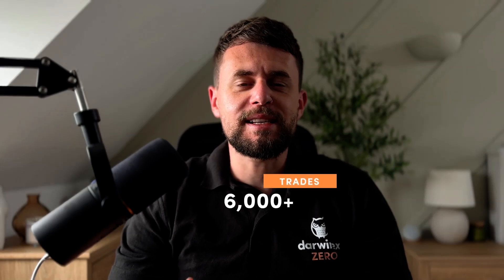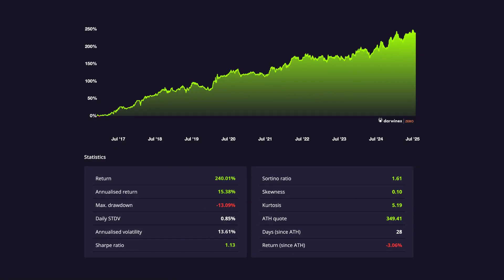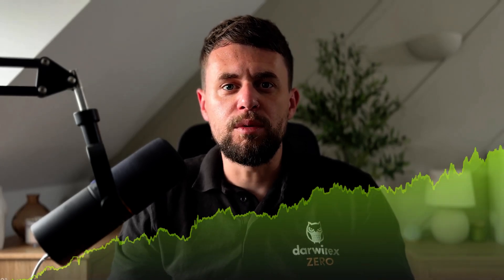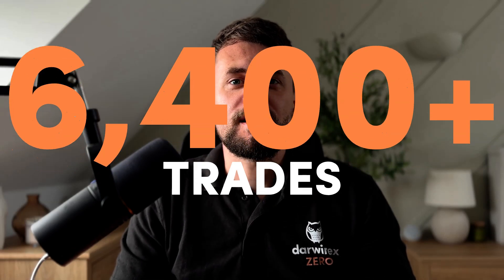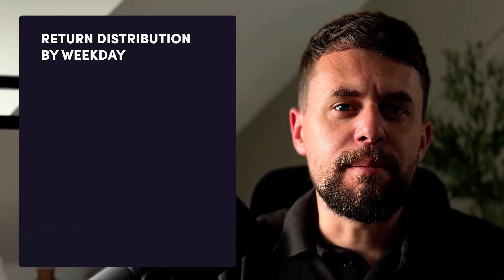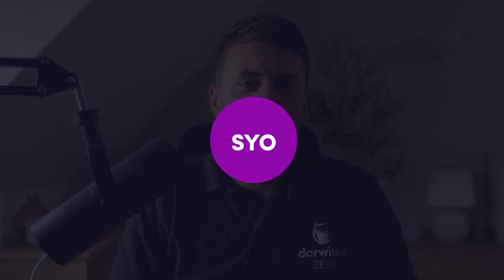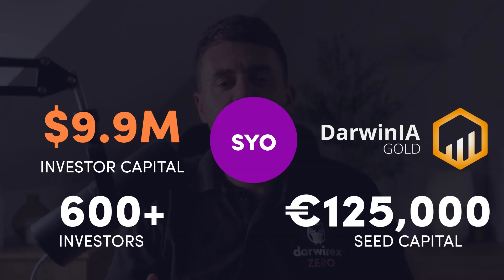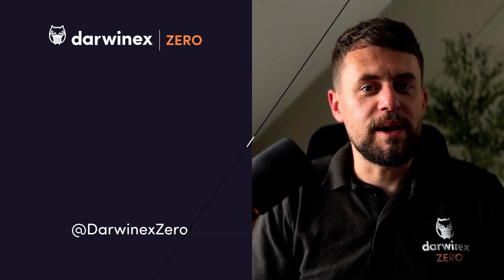Inside the Strategy of a $9.8M+ Trader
Ever wondered what nearly $10 million of investor capital looks like in the hands of a disciplined algorithmic trading team?

In this breakdown, we go deep inside SYO: one of the most trusted and longest-standing DARWINs on the Darwinex platform. Managed by the team at Sersan Sistemas, led by Spanish quant trading veteran Sergi Sánchez, SYO has been running since 2018 with a focus on robust, multi-strategy automation.

Over 6,400+ trades. More than $9.8M in investor backing. A track record defined by stability, adaptability, and disciplined execution through all market conditions.

We cover:
📈 How SYO blends trend-following and counter-trend systems for adaptability in NASDAQ and Gold
📊 The stats: 240%+ risk-adjusted return, 13.09% max drawdown, 6.01 return-to-risk ratio
🧠 Why a multi-strategy portfolio beats a single-system approach
📍 The days of the week where SYO performs best (and worst)
🌍 How a Spanish quant firm built one of Darwinex’s benchmark strategies
⚖️ Why low correlation to global equities makes SYO a diversification tool for investors

If you’re building your own trading edge, Darwinex Zero is where it starts: trade using a virtual account, build a verified track record, and earn payouts through DarwinIA, permanent allocations, and investor capital all without risking your own money.

Timestamps:
00:00 – Intro: Inside a $9.9M DARWIN
00:24 – Who Runs SYO? Meet Sersan Sistemas & Sergi Sánchez
01:09 – How the Strategy Works: Multi-Strategy, Fully Automated
02:04 – Performance Stats: Returns, Drawdown & Risk Ratios
02:58 – Assets, Trade Frequency & Duration
03:40 – Return Breakdown by Day of the Week
04:18 – Multi-Strategy Advantages & Diversification
04:55 – Capacity, DarwinIA Allocation & Scaling Potential
05:53 – Why SYO Is a Benchmark for Consistent Algorithmic Trading
06:30 – Your First Step? Darwinex Zero